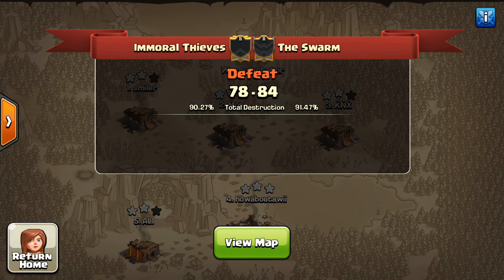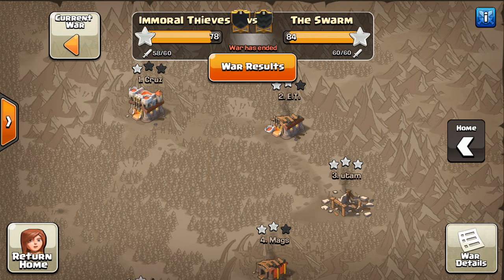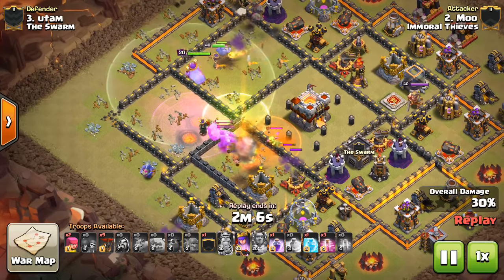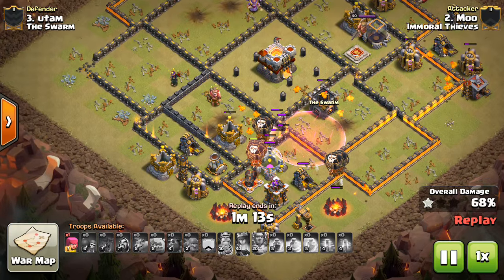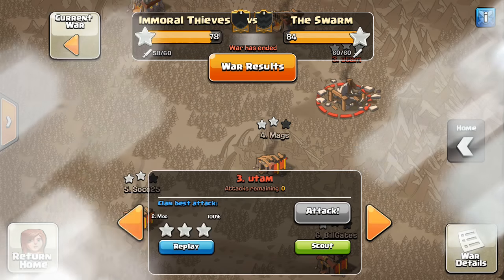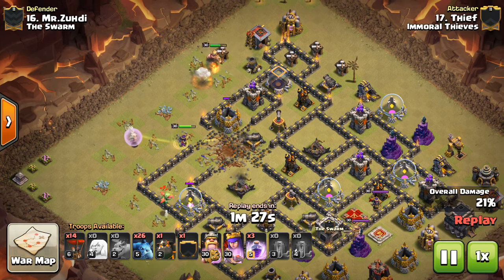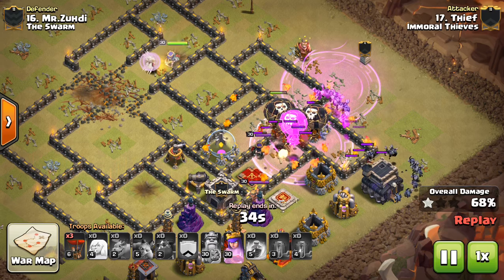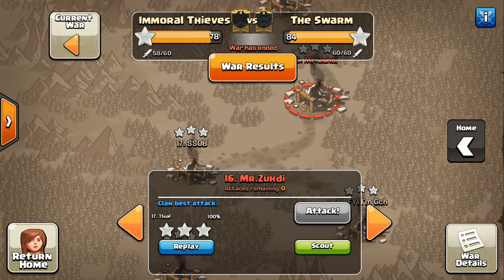TH11 vs TH11 3-Star, TH9 Mass Minion (IT vs Swarm Highlights)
My top picks for the coolest attacks from the CWL war against The Swarm. Hope you guys enjoy.

Clash on!